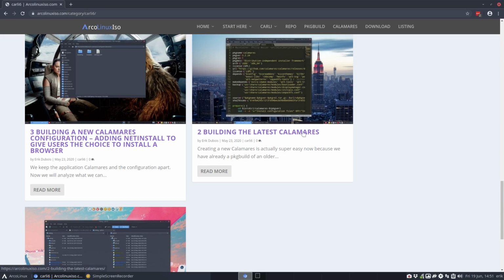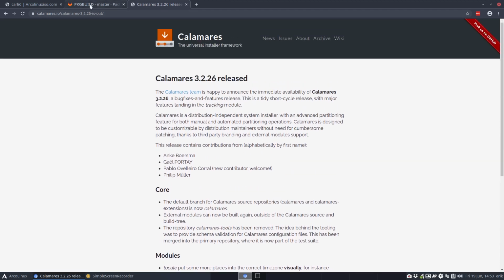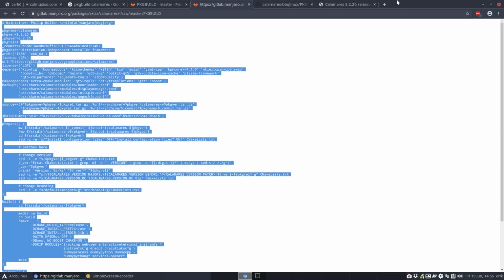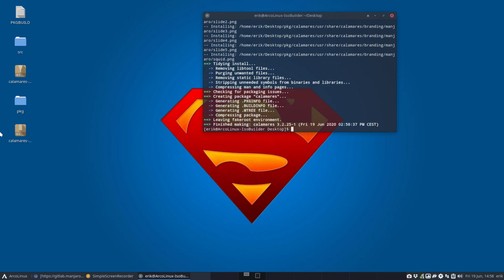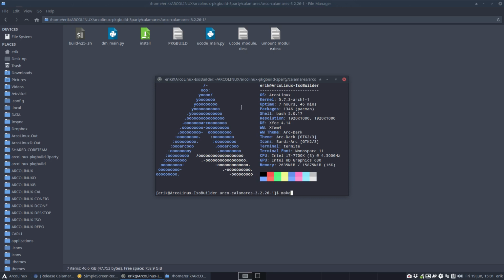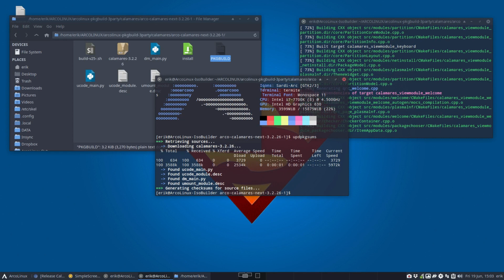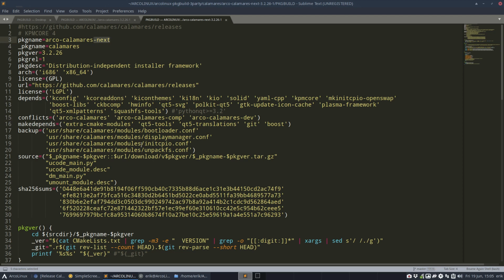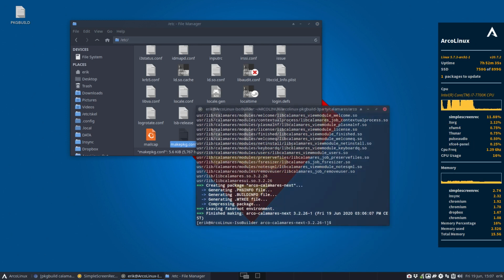ArcoLinux : 1584 how to build calamares - compare, change and build